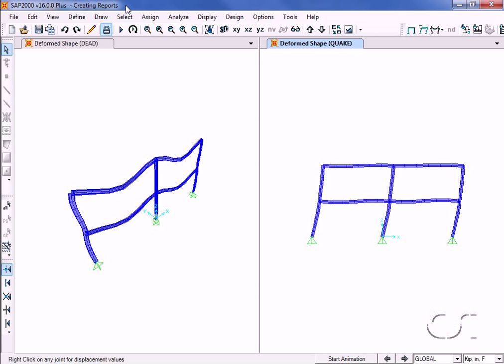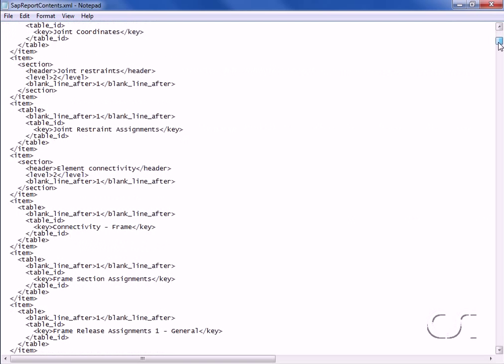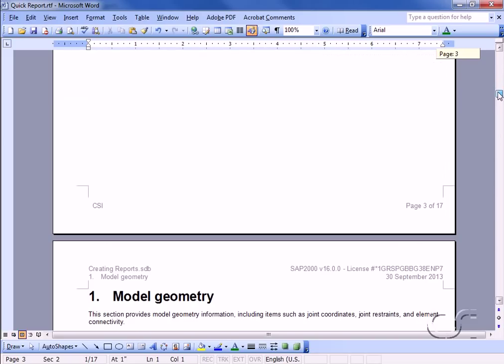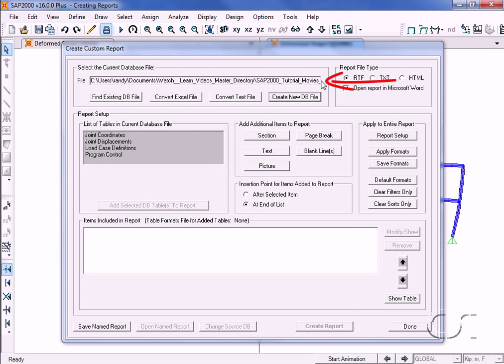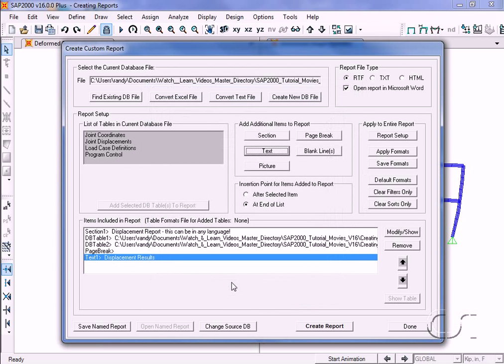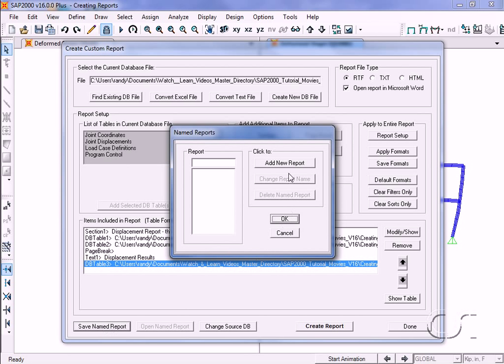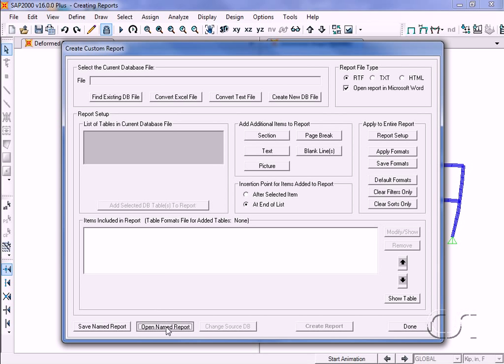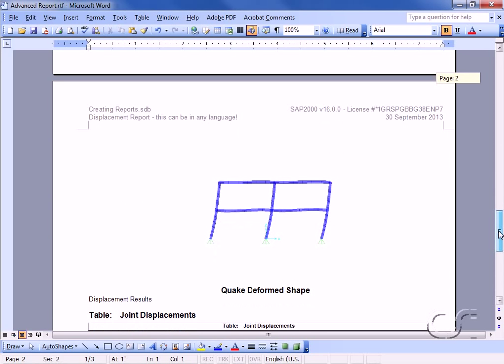SAP2000 - 15 Creating Reports: Watch & Learn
Learn about the SAP2000 3D finite element based structural analysis and design program and how to generate professional looking reports that describe the input details and output results.